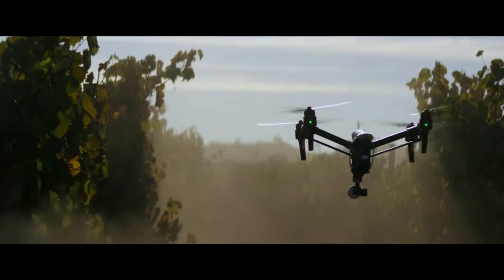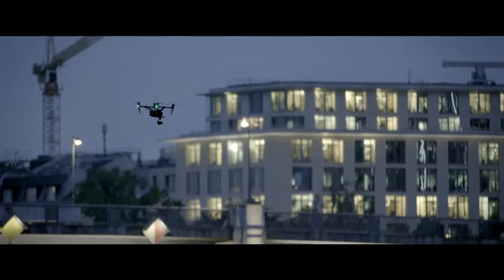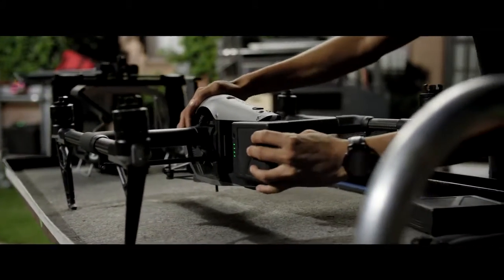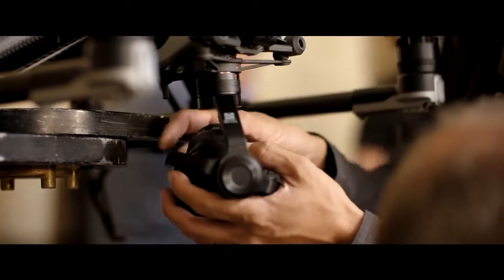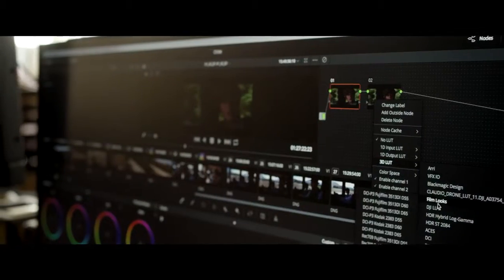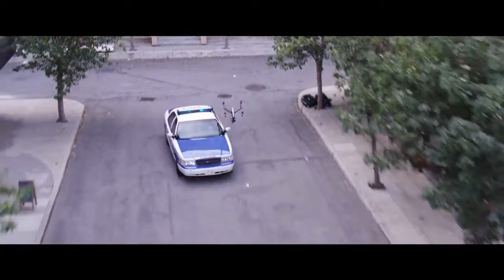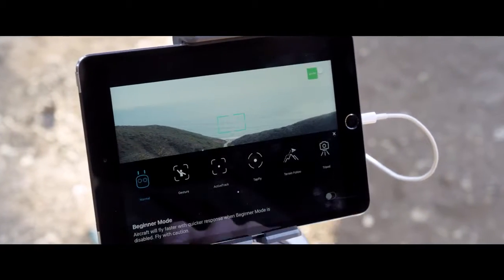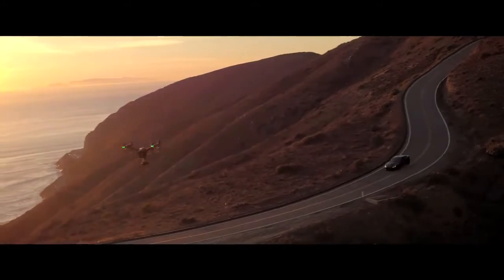Buy DJI Inspire 2 in Dubai - UAE - alGadgets Electronics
The DJI Inspire 2 is the next evolution of professional aerial cinematography. New cameras, sensors, and intelligent features make the Inspire 2 the definitive aerial cinematography solution.

Always follow applicable rules and regulations in your jurisdiction. Permits were obtained, where needed, in locations depicted in this video.

Dear DJI Customers:

We recently announced the Inspire 2, a ready-to-fly aerial platform for high-end filmmaking and video creators. At launch, we said the Inspire 2 is expected to accelerate to 80 kmph in 4 seconds and reach a top speed of 108 kmph.

After further optimization and testing of various components of the craft, camera gimbal and propulsion system, our engineers have revised those specifications. The Inspire 2 is now expected to accelerate to 80 kmph in 5 seconds and reach a top speed of 94 kmph. These changes are necessary to ensure speed does not compromise video quality and stability.

We believe the Inspire 2 is the world’s most powerful and versatile aerial platform for professional filmmakers and content creators. However, we realize this small change in specifications may be significant to those who want to push their visions to the limit. Any customers who have pre-ordered an Inspire 2 but no longer wish to purchase one will be able to request a full refund from DJI and its authorized resellers. We will email all Inspire 2 customers to make them aware of this change and the refund process.